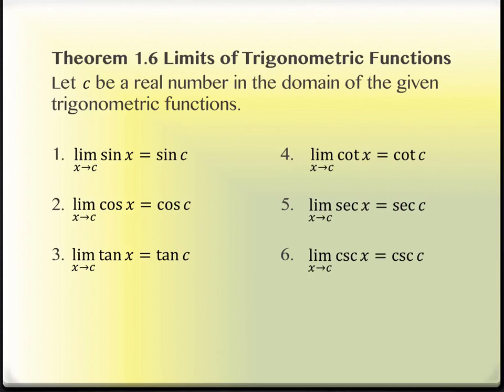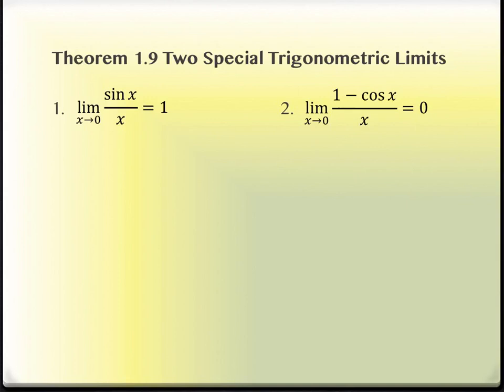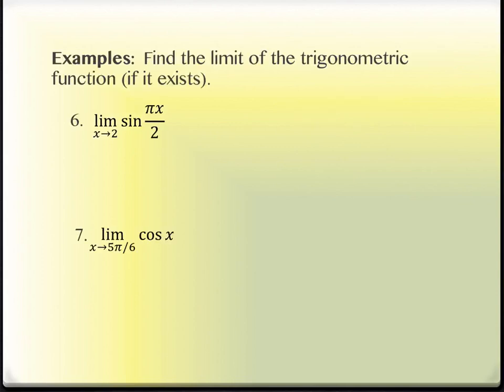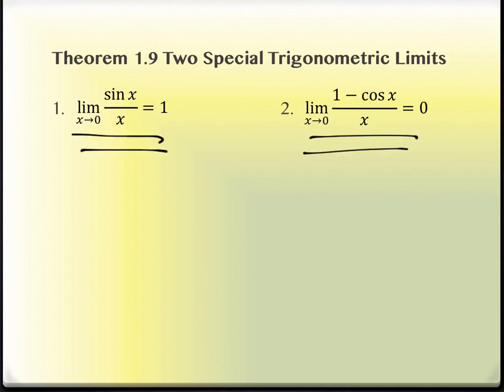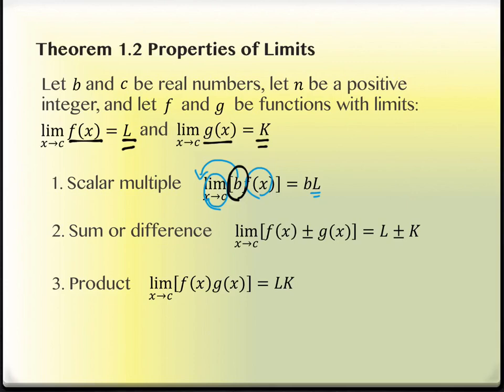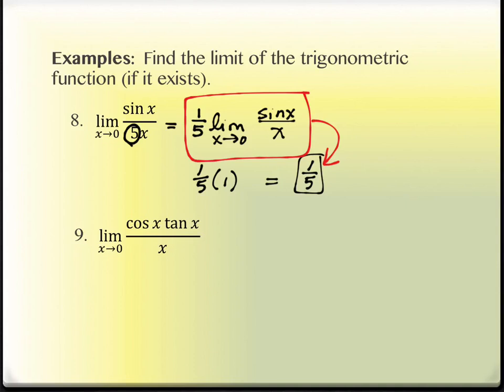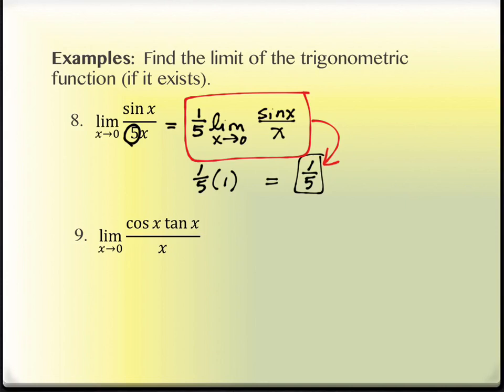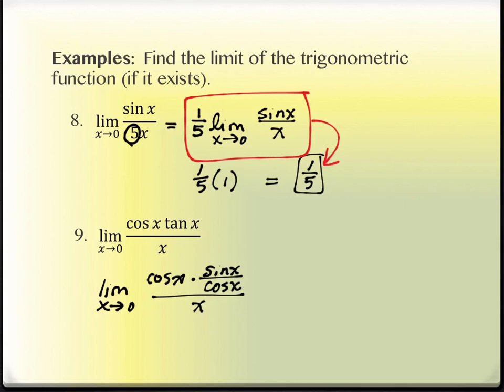1.3 Evaluating Limits Analytically (part 2)